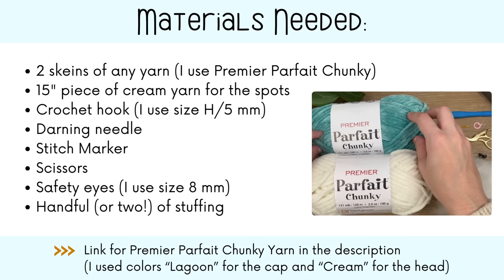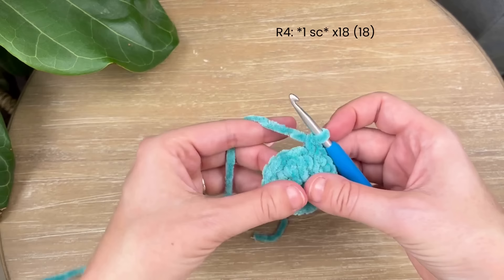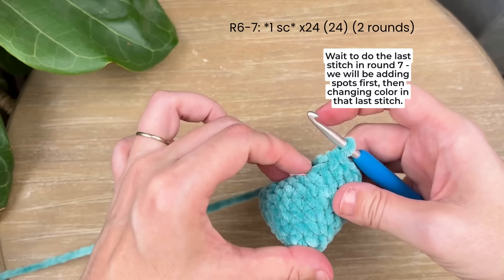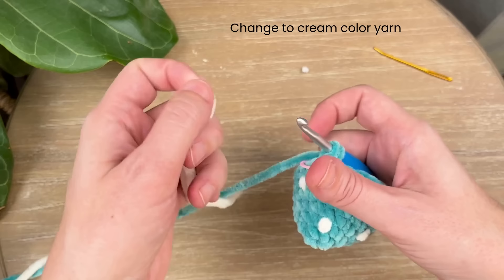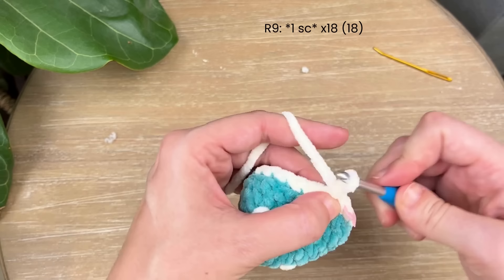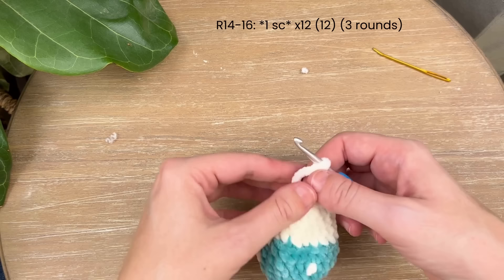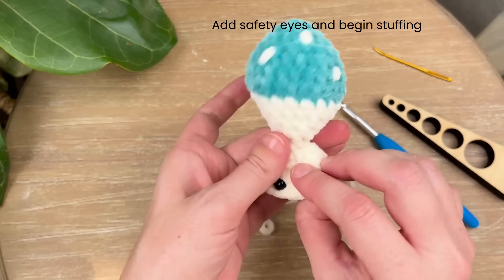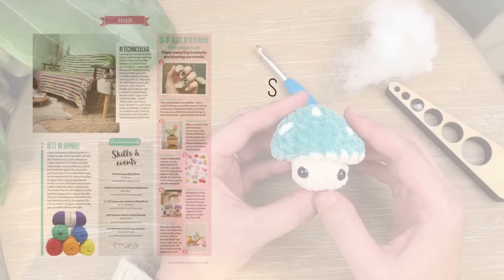Popping Mushroom Crochet Tutorial - Itty Bitty Mushie Pop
This is not a beginner tutorial! You must already have a basic understanding of amigurumi and crocheting in the round. This tutorial accompanies my written pattern, the Itty Bitty Mushie Pop found

Crochet an Itty Bitty Mushie Pop with me!

Want to see another Mini Pop tutorial? Let me know below!

This pattern (along with many other popping/fidget patterns) is also available for sale in my Etsy shop

Safety Eye Tool (from GurumiSupply)